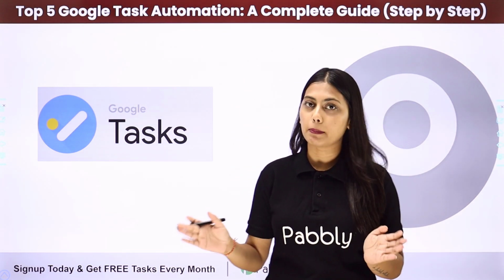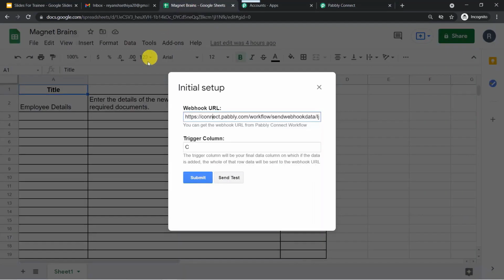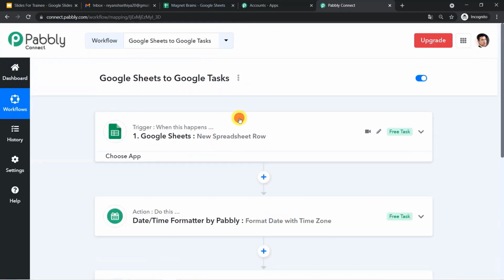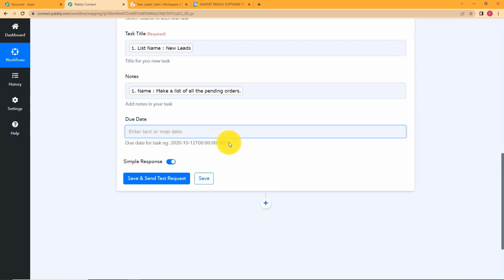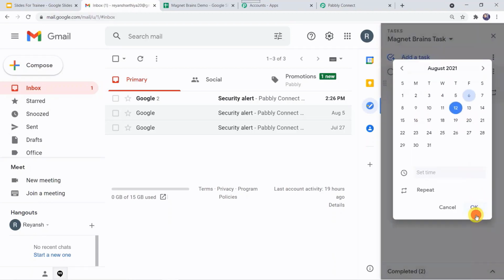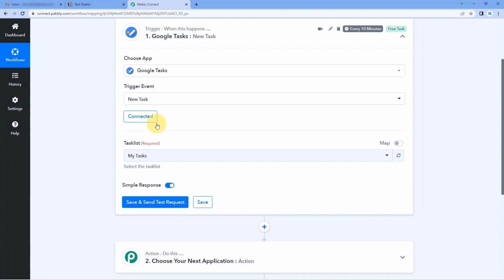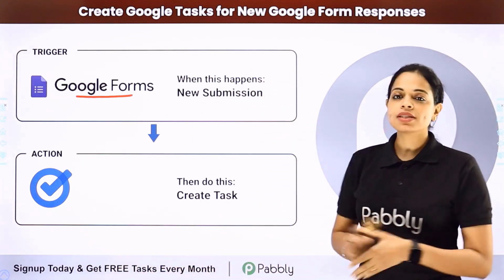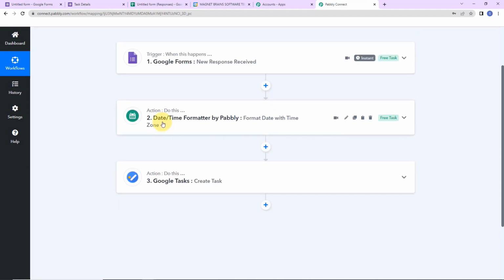Top 5 Google Tasks Automation: A Complete Guide (Step by Step)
Unlock the potential of Pabbly Connect's top five Google Tasks automation workflows. Take control of your to-do lists, task management, and reminders by automating repetitive processes. From creating tasks from emails to syncing tasks across multiple devices and platforms, this video unveils the most efficient ways to automate your Google Tasks. Explore how Pabbly Connect easily integrates with Google Tasks, helping you stay organized, save time, and achieve more.

1. Automation: Pabbly Connect offers automation capabilities that can help you automate mundane and repetitive tasks. This allows you to save time, money and resources.

2. Integration: Pabbly Connect provides a wide range of integrations so that you can connect different web services with each other. This helps you to create smarter workflow processes and make your business more efficient.

3. Security: Pabbly Connect takes security seriously and provides an industry-standard security system to protect your data and applications.

4. Scalability: Pabbly Connect is highly scalable and allows you to easily add new applications and services to your workflow.

 5. Cost-effective: Pabbly Connect is cost-effective and provides plans for different business sizes.